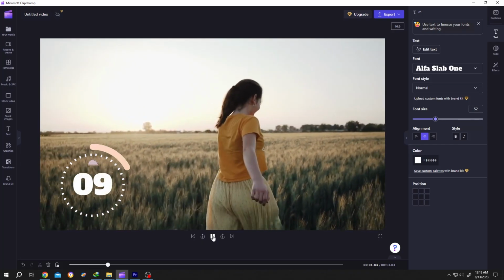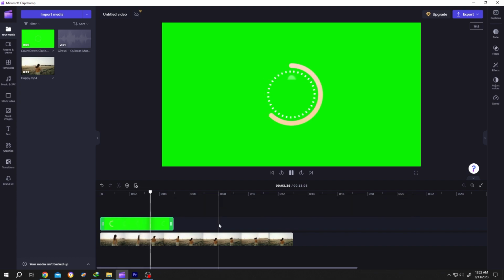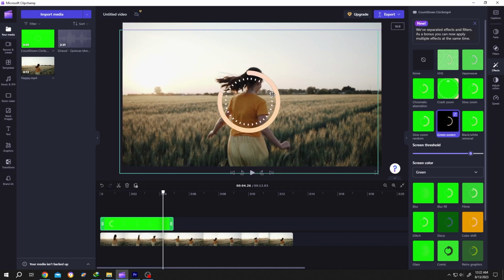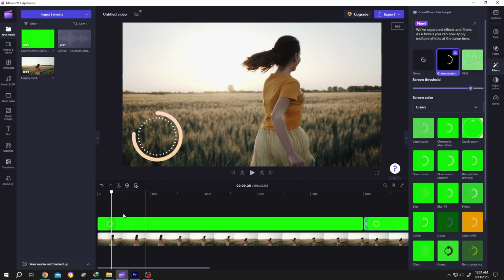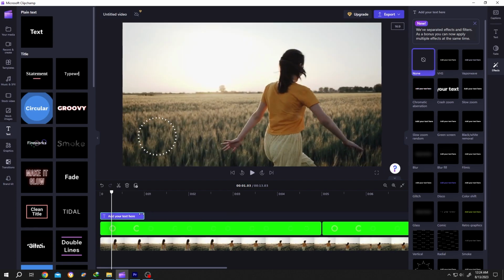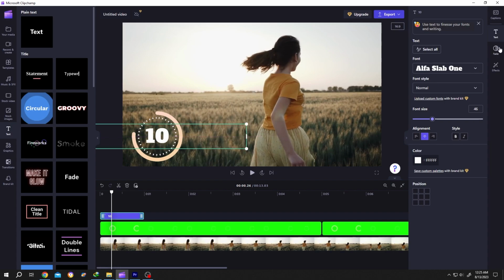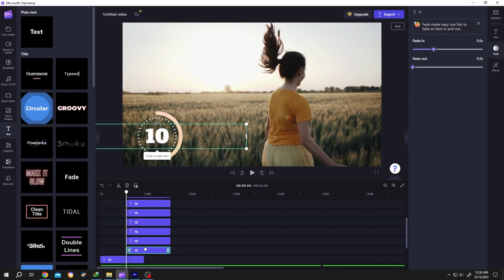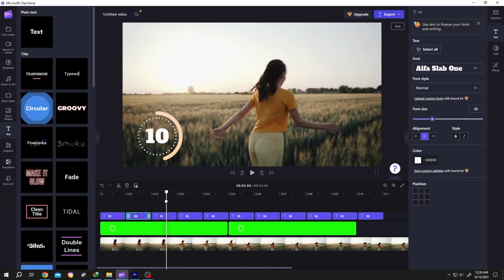Add Countdown Timer | Clipchamp Tutorial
How to add countdown timer in your video with Microsoft Clipchamp. This is a beginner friendly tutorial on Microsoft Clipchamp video editing.